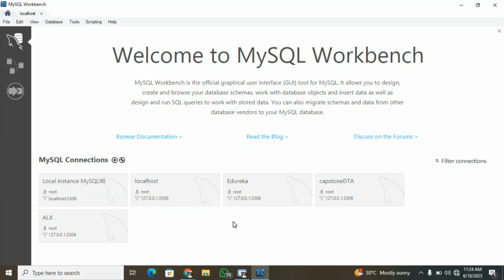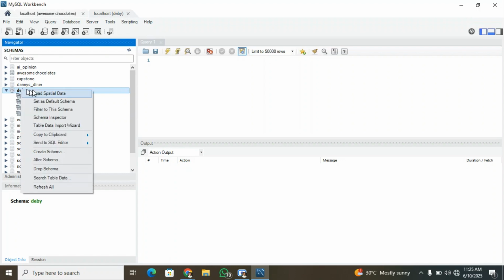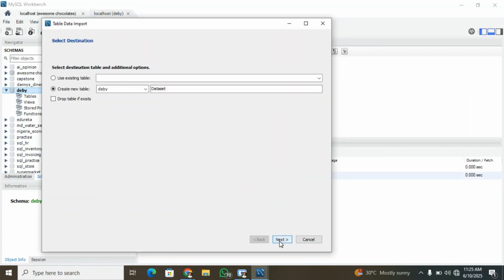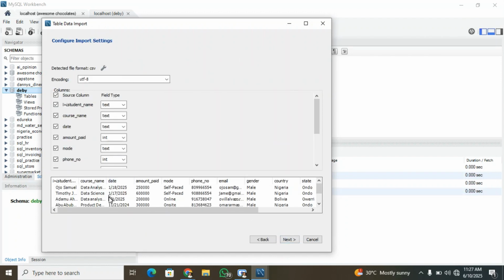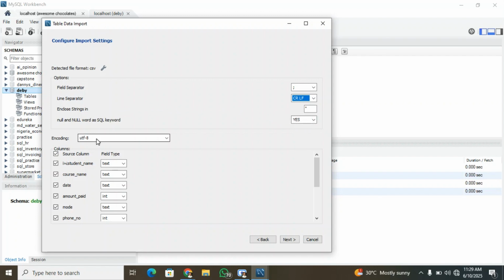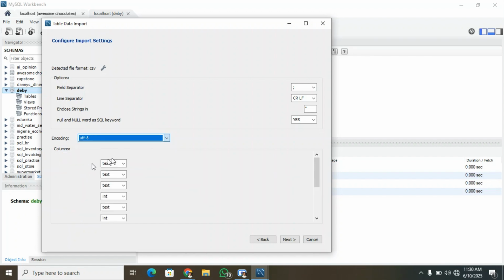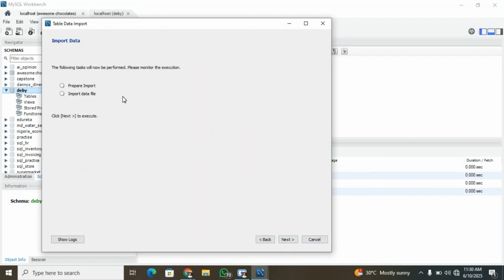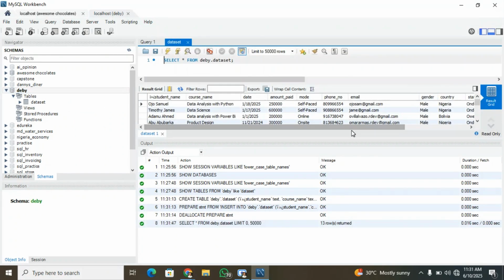THE BEST WAY TO IMPORT A CSV FILE INTO MYSQL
This video provides instructions on importing a CSV file into the MySQL environment. Kindly watch till the end to fully understand this tutorial.